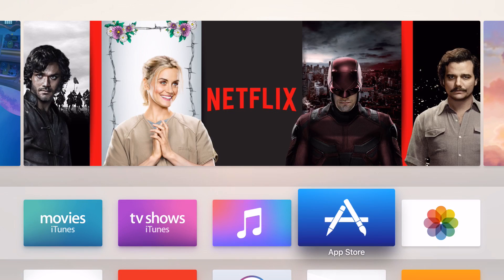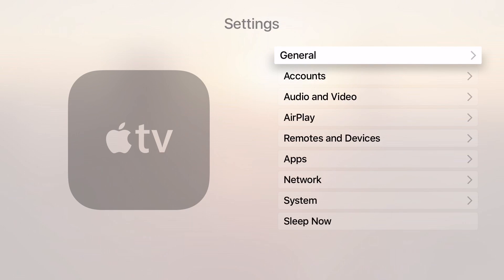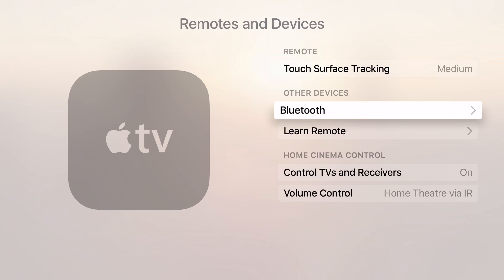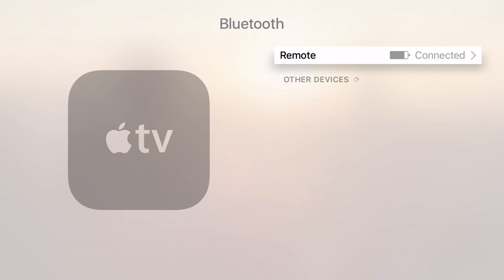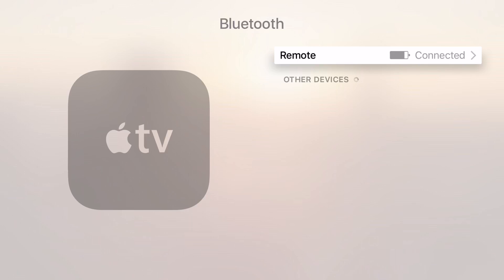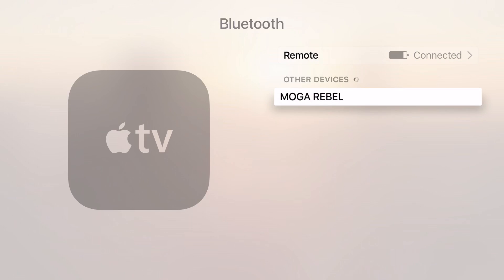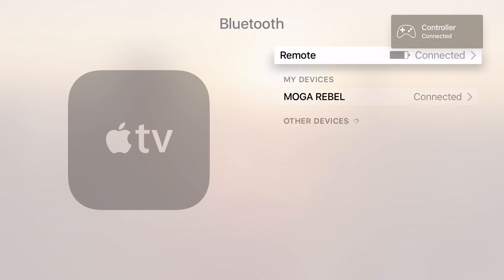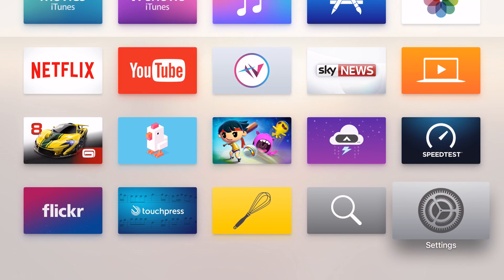Apple TV Tutorial - How to connect a Bluetooth Games Controller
In this video we look at how to connect a bluetooth games controller to the Apple TV. Pairing is easy and done via the settings app on the set-top box.